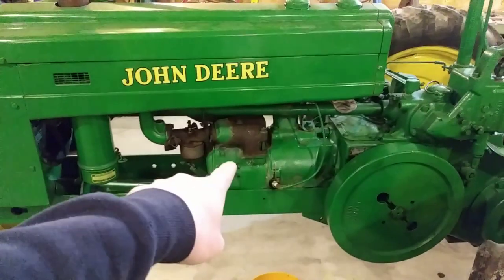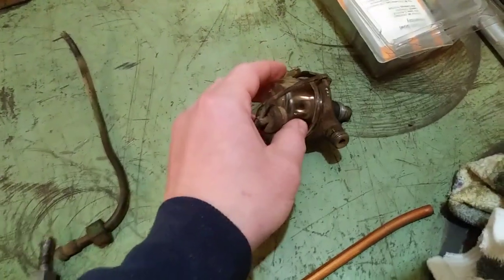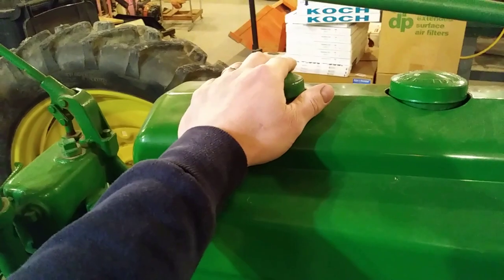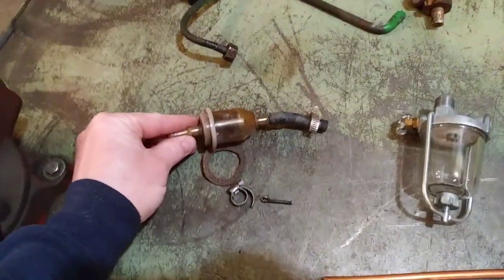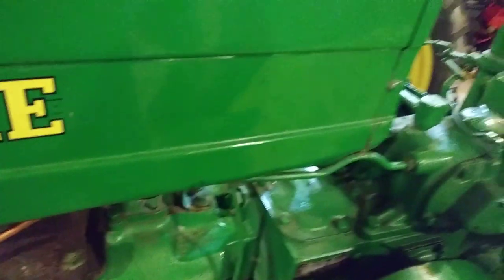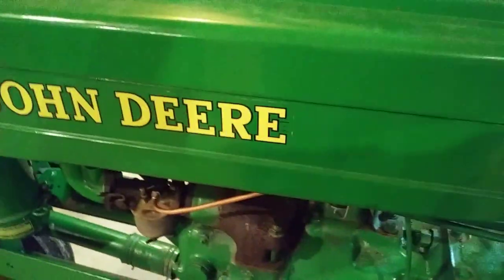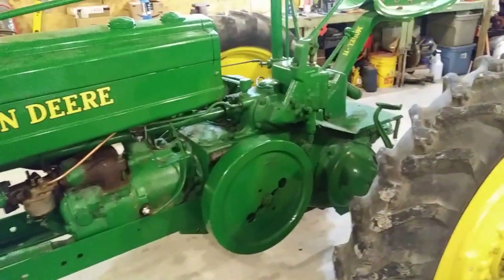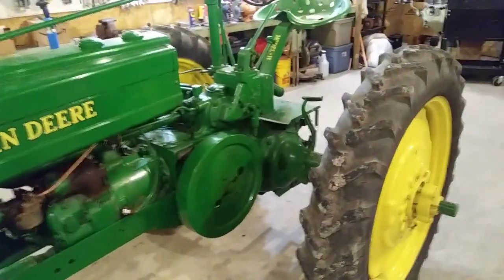Replacing Line and Bowl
Replacing the sediment bowl and line on a john Deere Model H.